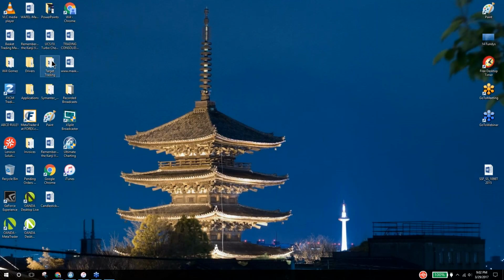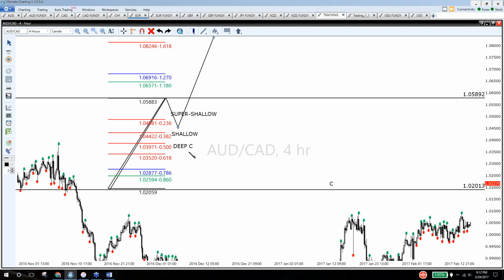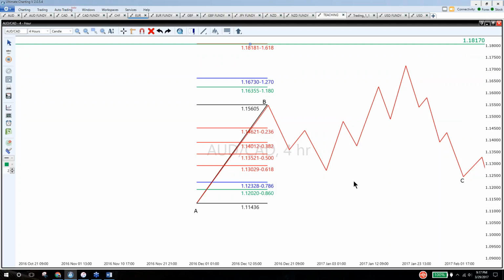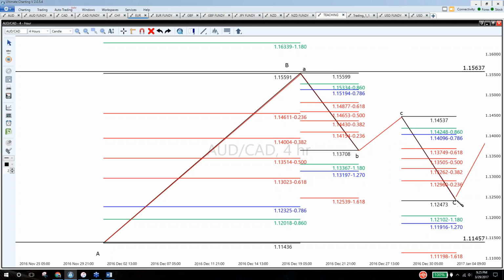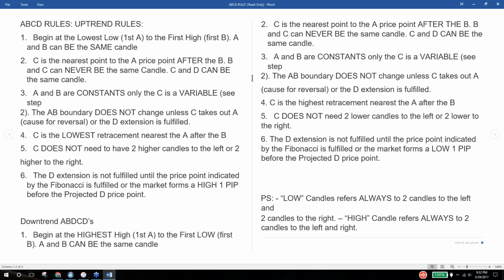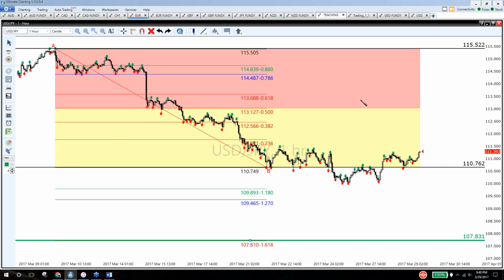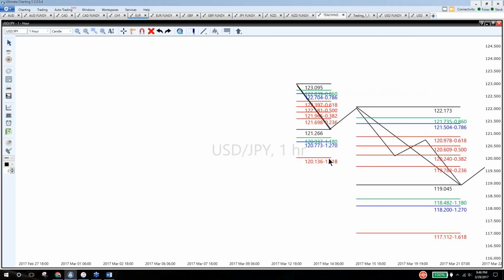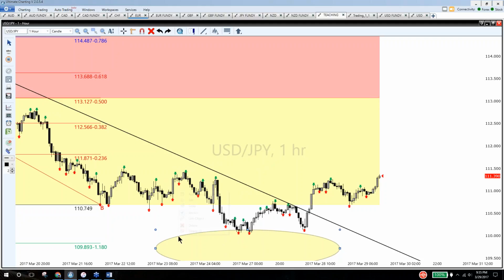2017 03 29 AOD UTP Lessons - UTP Strategy 4